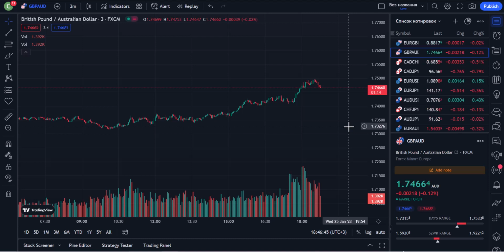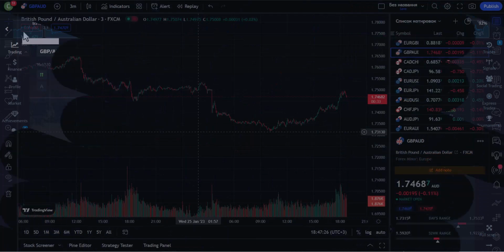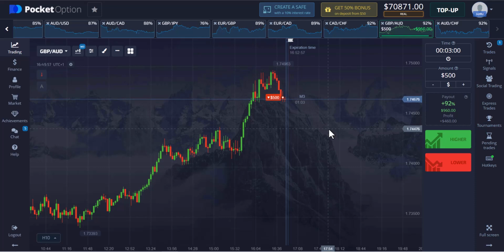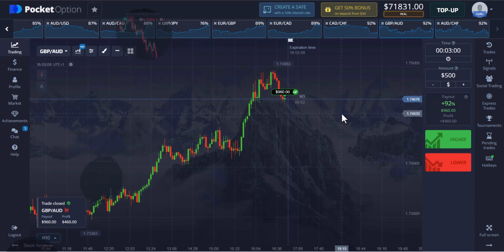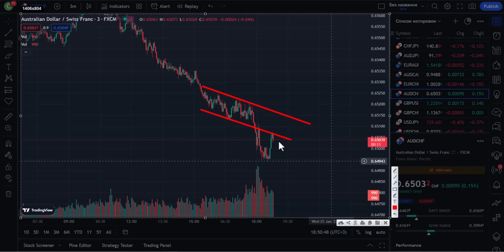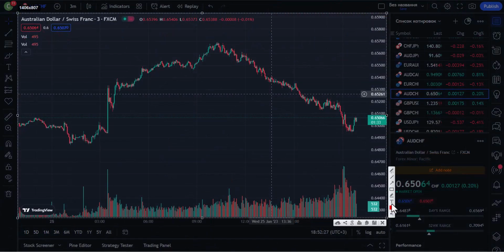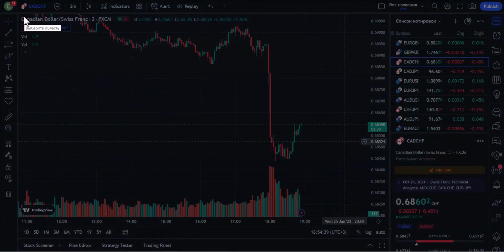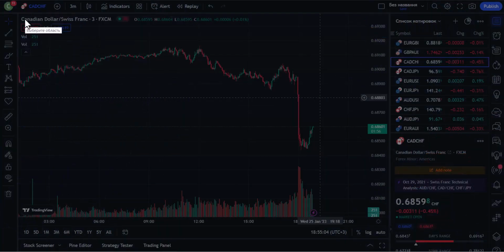Options Trading - SECOND PART OF THE USEFUL TIPS FOR EVERY TRADER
Options Trading - I teach trading on binary options and also tell all the strategies for making money on them. You can safely earn money online on binary options, and trade options and it will be the best investment. Try to trade both on a real account and on a demo. I'm ready to help each of you by providing you with trading signals and education.

To gain access to a closed community, where each of you receives training and my signals, write to me in private messages "I want some honey"

In my closed telegram channel, you can receive daily trading signals and educational material

If you want to trade on the best and most reliable Pocket Option broker, then here is the link to it I also have a promo code 50START for you, it will give you 50 percent of your initial deposit!